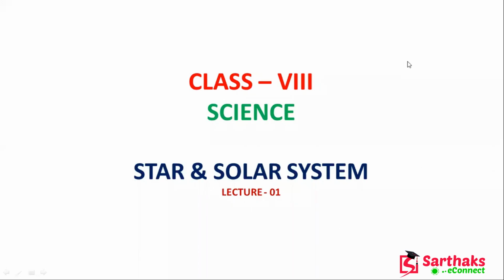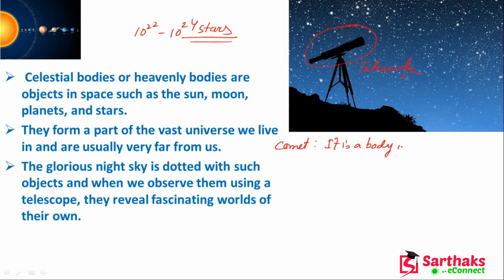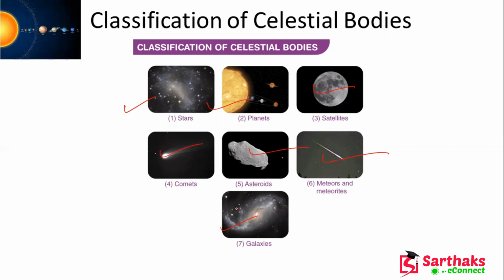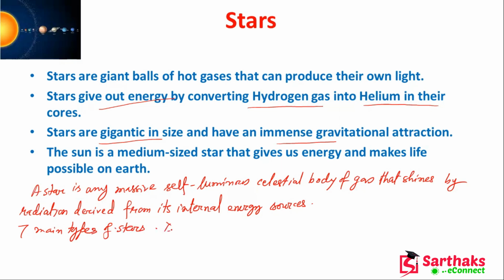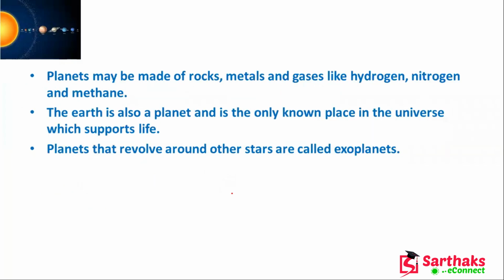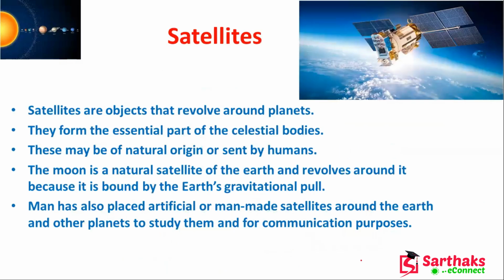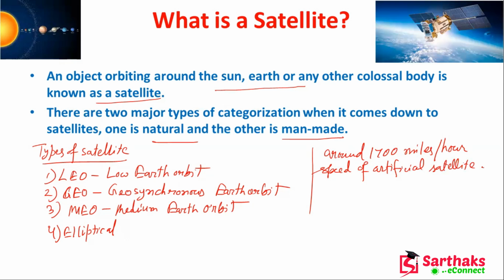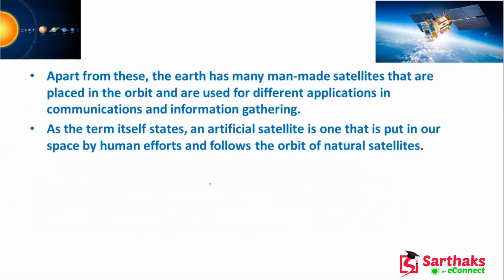Stars and Solar System L1 | NCERT Class 8 Science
✔️ Class: 8th
✔️ Subject: Science
✔️ Chapter: Stars and Solar System
✔️ Topic Name: Stars and Solar System Lecture 1

NCERT Class 8 Science Chapter : Stars and Solar System Lecture 1